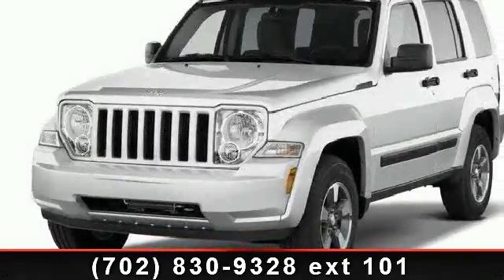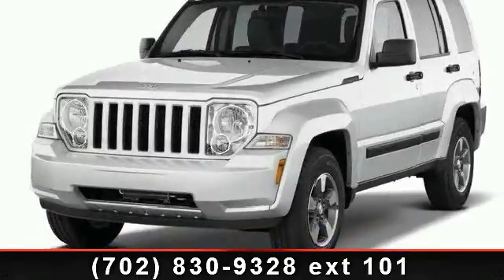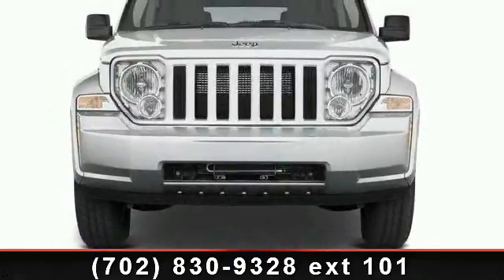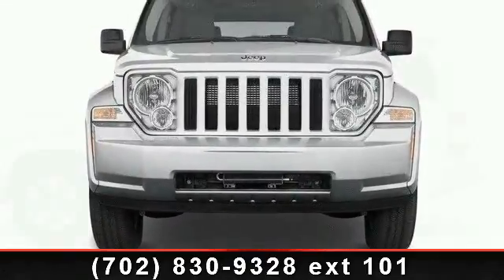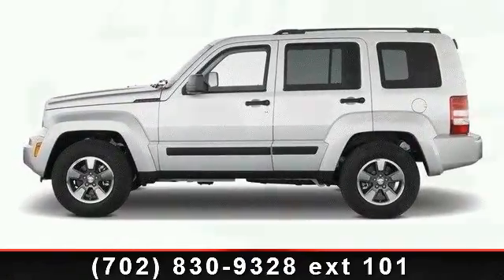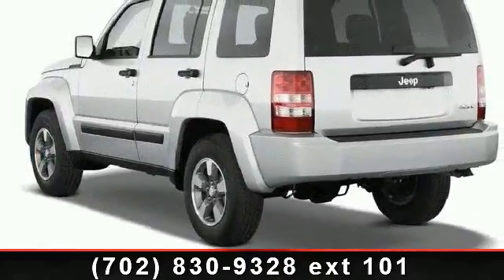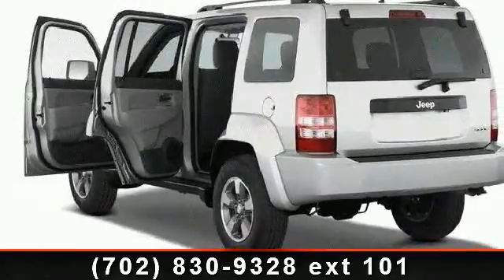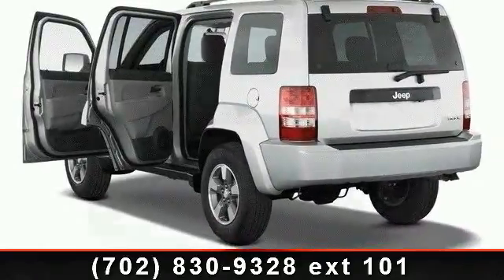2012 Jeep Liberty - Jim Marsh Kia - Las Vegas, NV 89149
Air Conditioning, Cruise Control, Power Steering, Power Windows, Power Door Locks, Passenger Airbag, Side Airbags, Traction Control, Sport Package,, Heated Mirrors - Contact Internet Department at 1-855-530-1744 or for more information. -